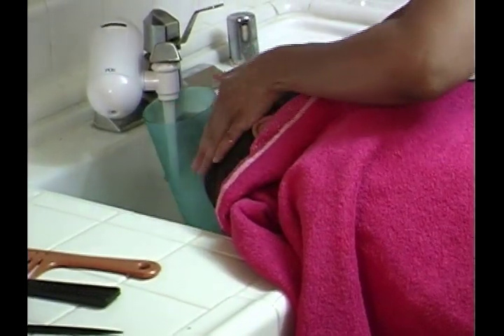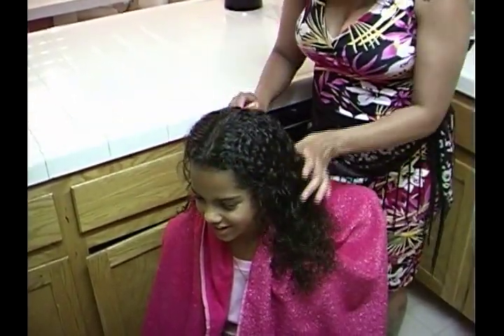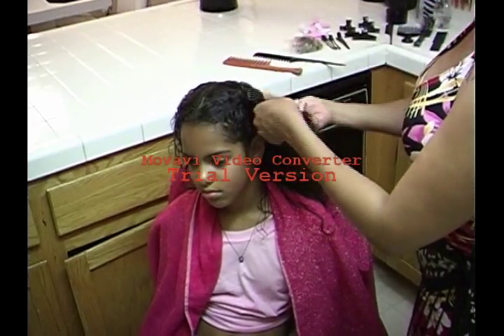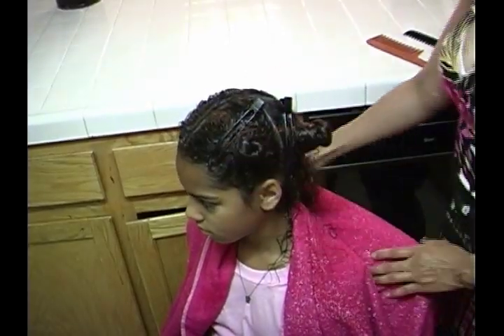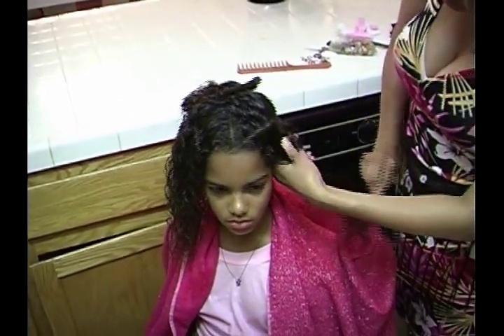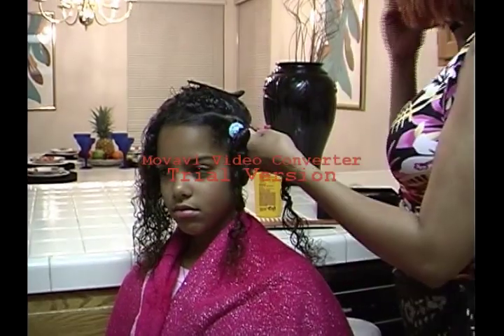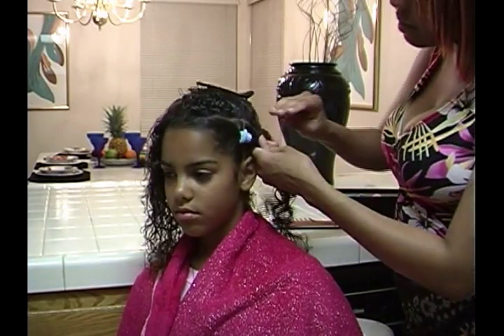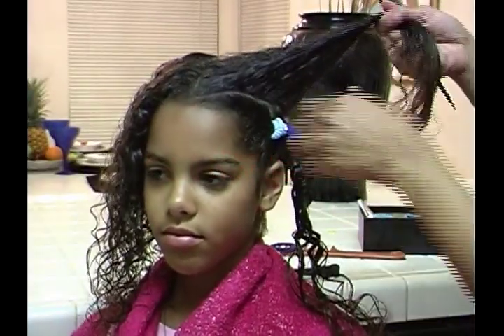How to do beautiful Mixed, Ethnic,Bi-racial Children natural styles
This style is not for every child depending on texture but I wanted to create something because this apart of a full video that I broke down in sections.  Learn "how to" shampoo,detangle and style childrens with curly hair, Easy,simple steps and hairstyle tips for Mixed,Ethnic and Bi-racial Childrens Hair...Beautiful styles and lots of creativety!